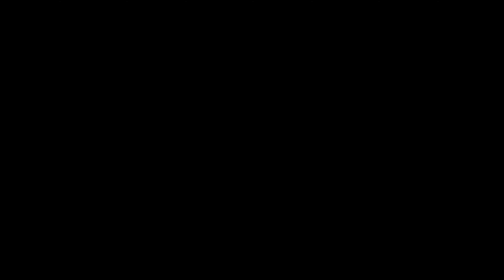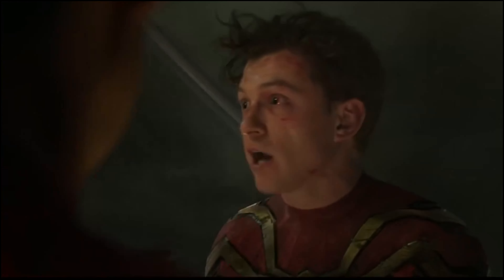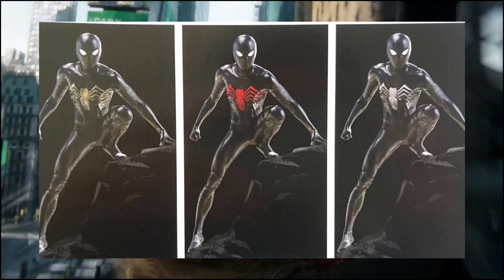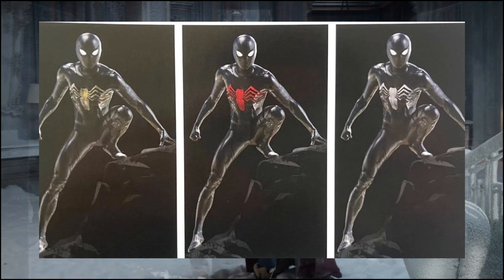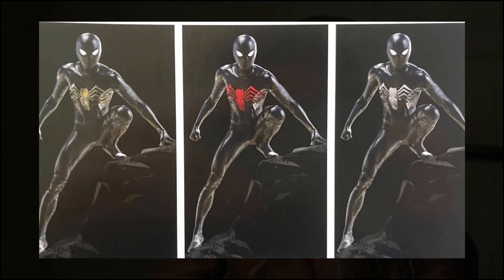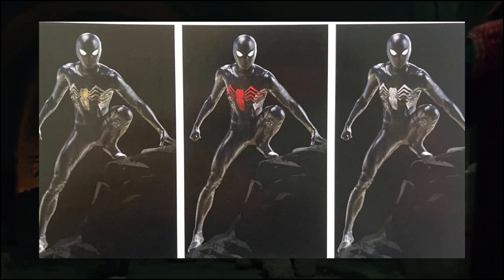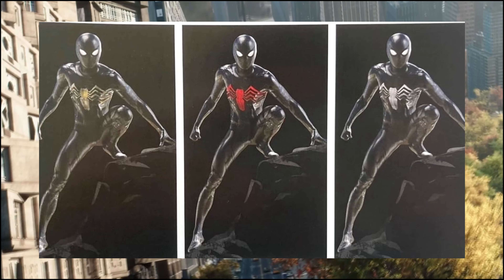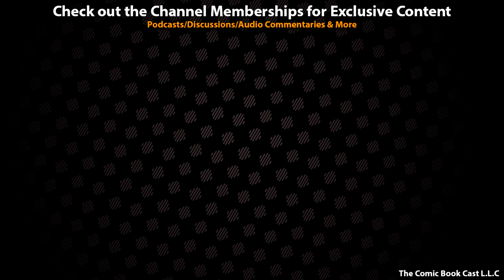MCU Black Suit Venom Spider-Man No Way Home Revealed